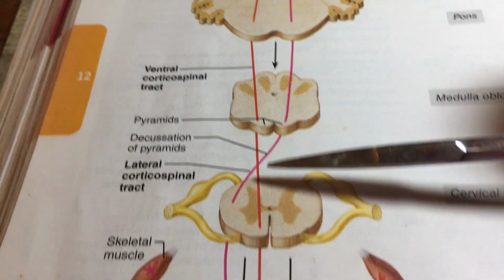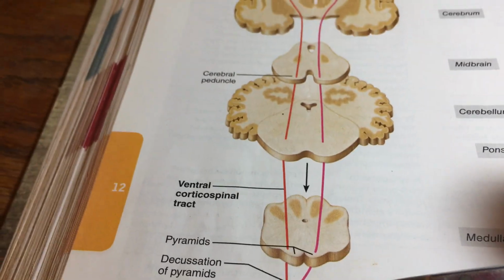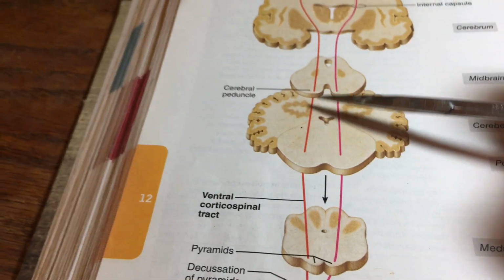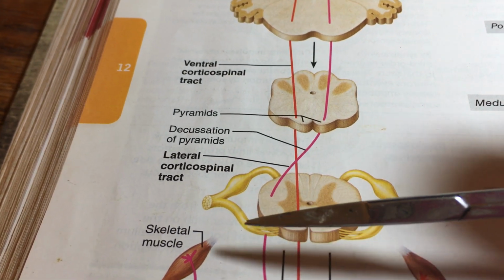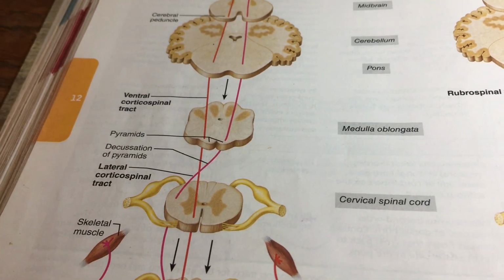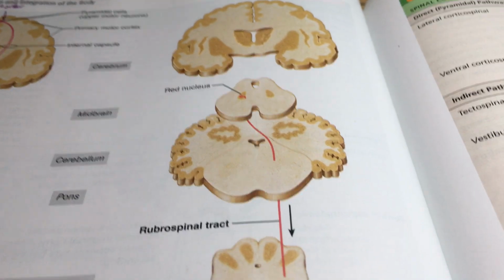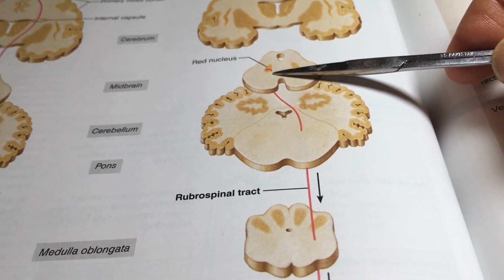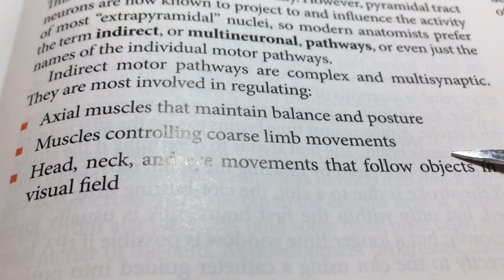CNS The Spinal Cord Part 4